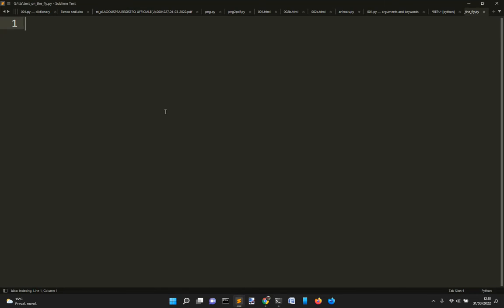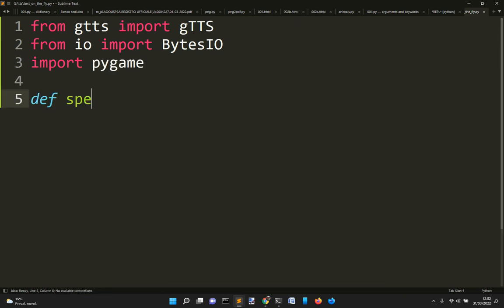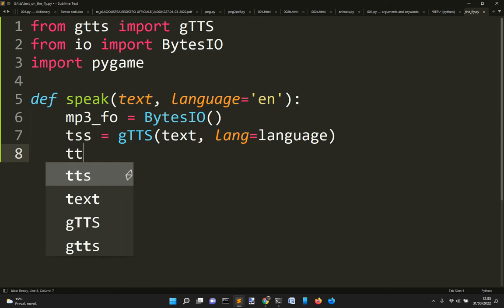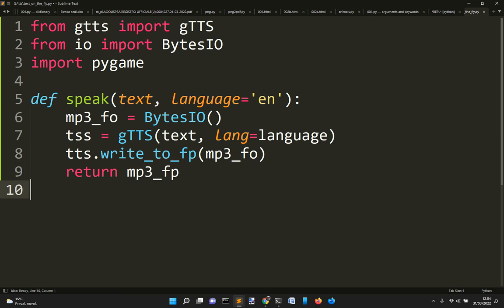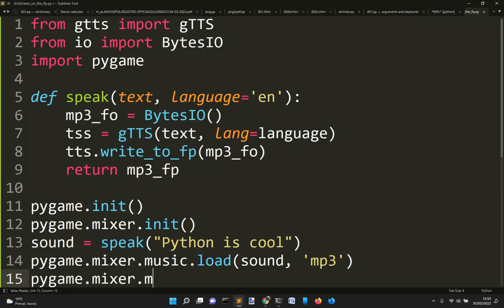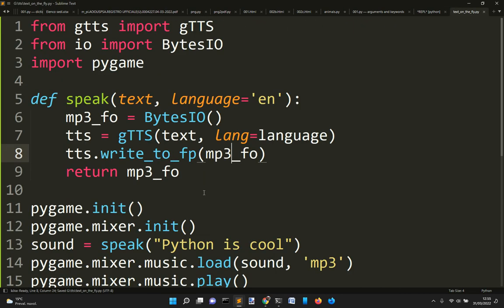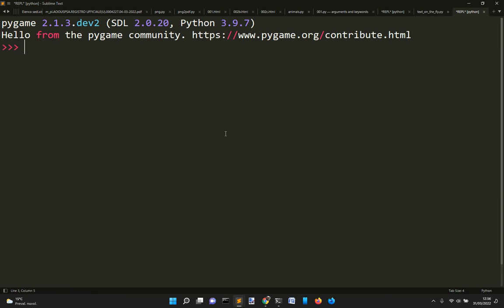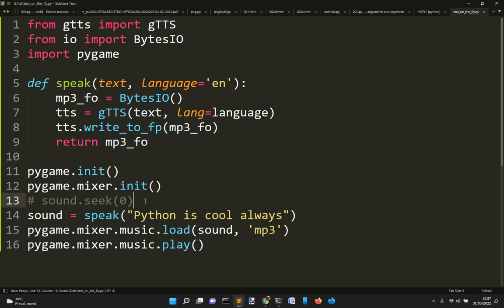How to play audio from text withou saving it with gtts and Python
Update: add time.sleep(5) at the end to hear the sound.
On python 3.11 it does not work still maybe for some issues with pygame that it is not still officially released for 3.11 (I am using the (pip install) pygame==2.1.3.dev8).
If you want to use gtts and python to save an mp3 audio created starting from a text is quite easy, but if you want to get the audio without saving anything, you need this code. It's quite simple, once you know how to do it, like for everything.

from gtts import gTTS
from io import BytesIO
import pygame
import time

def speak(text, language='en'):
 mp3_fo = BytesIO()
 tts = gTTS(text, lang=language)
 tts.write_to_fp(mp3_fo)
 return mp3_fo

pygame.init()
pygame.mixer.init()
# sound.seek(0)
sound = speak("Python is cool always")
pygame.mixer.music.load(sound, 'mp3')
pygame.mixer.music.play()
time.sleep(5)

# Create an instance of the gTTS class
tts = gTTS('Hello, world!')

# Save the audio file as a temporary file
tts.save('hello.mp3', tempfile=True)

# The temporary audio file will be deleted when the script finishes executing

This is the last post about this topic, with new cool stuffs